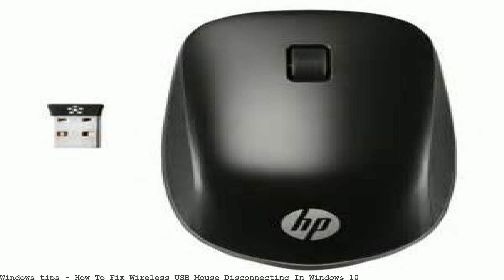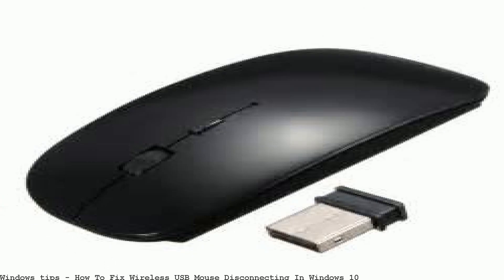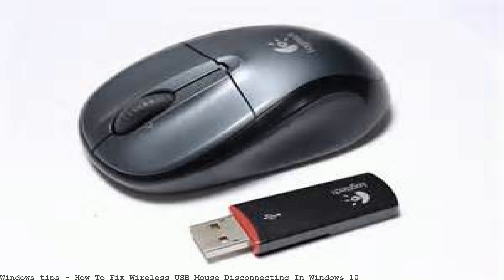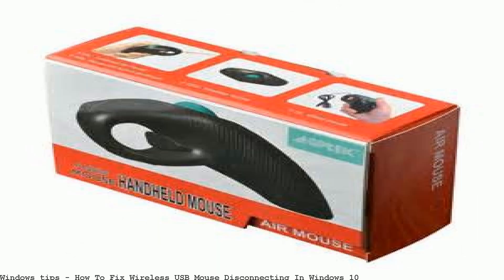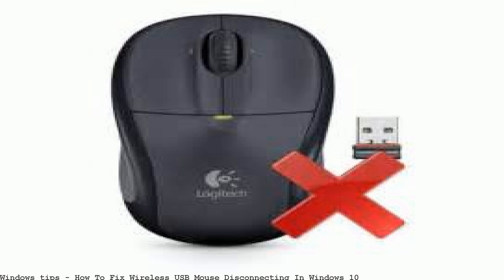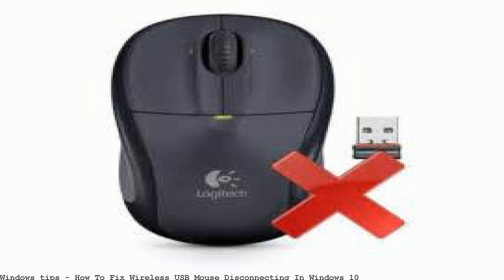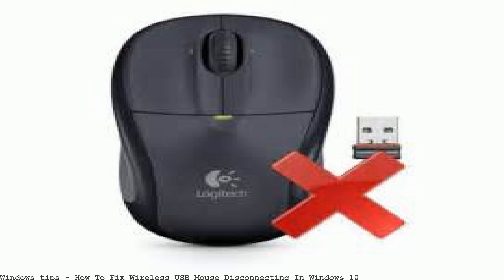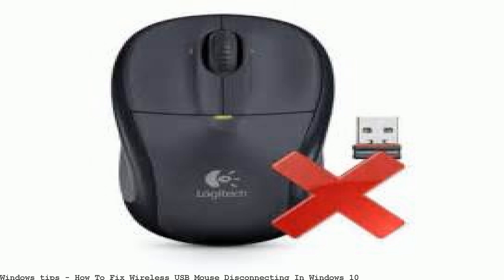How To Fix Wireless USB Mouse Disconnecting In Windows 10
Uninstall And Reinstall Driver. If all else fails to fix the USB mouse disconnecting or lagging then try to uninstall and reinstall the driver. Open Device Manager ...usb mouse keeps disconnecting / connecting FIX! Windows 7 ... New usb mouse, bought 2 new ones, one wireless, ... I've had the same problem with a USB mouse ...USB mouse keeps disconnecting itself in Windows 10 every now and then? Try this simple method and let's know if it works for you. Right click on Windows ...Make sure they are compatible with Windows 10 and newer than the release ... Plug your mouse into another USB port, or swap your mouse and...Track pads vary in quality; some are great and others are not. It's not just about having a precision touch pad that can execute gestures. It's also about theMy mouse will reconnect/disconnect (will even hear the sounds from Windows), and the light on the bottom of the mouse will turn off/turn on as it starts working again.My USB mouse keeps reconnecting and disconnecting ... I have lost the USB receiver of my wireless mouse. ... on a single click on Windows 10. Is there any way to fix ...how to eject wireless usb mouse and resume using my laptop's sensor pointer again? My husband prefers to use the USB Wireless Mouse when borrowing my laptop vs our ...Monitor pads range in high quality; some are nice and others aren't. It's now not almost about having a precision contact pad that may execute gesturUSB mouse keeps disconnecting itself in Windows 10 every now and then? Try this method 2 (method 1 and let's know if it ...So recently I've been having this issue where my mouse keeps disconnecting and ... Windows 10 runs smoothly on my PC. My mouse and ... USB mouse cable (both my ...I'm using my mouse and windows simply disconnects my mouse, ... Mouse keeps randomly disconnecting. ... solved USB keyboard and mouse keep disconnecting ...Mouse disconnects and reconnects randomly Windows 8.1 Hello ... Try installing this for your